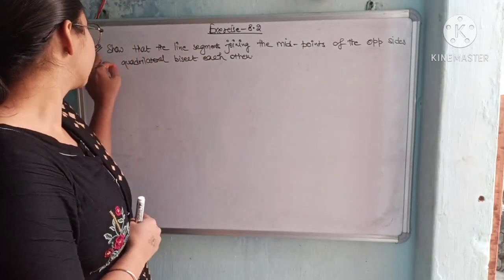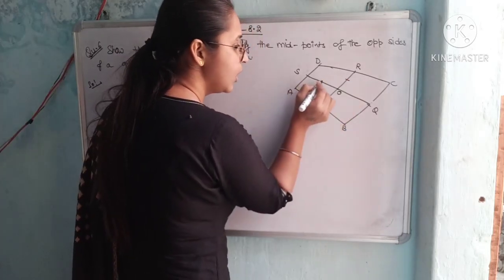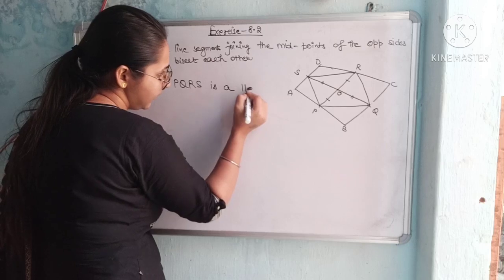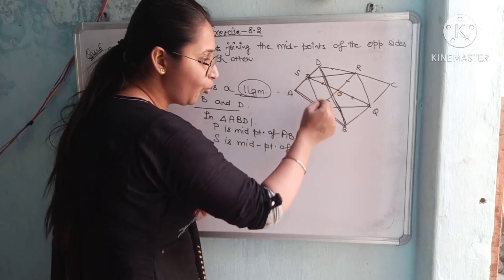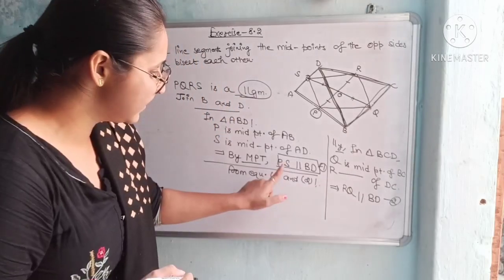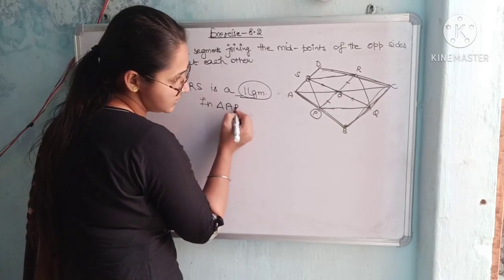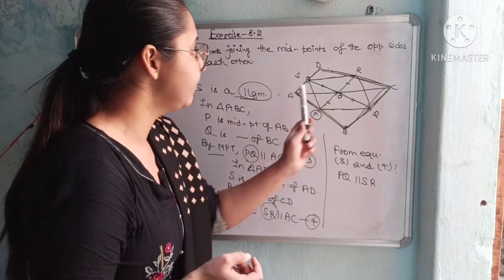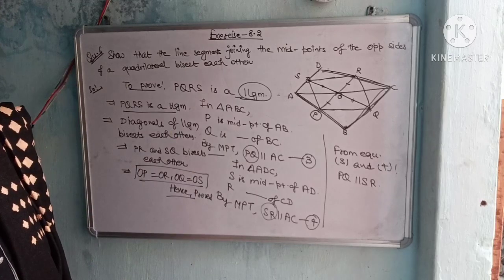Class IX - Exercise 8.2, Question 6, Chapter 8 (Quadrilaterals), NCERT